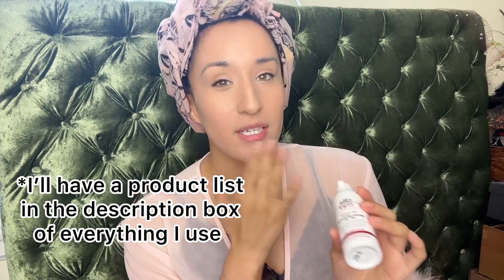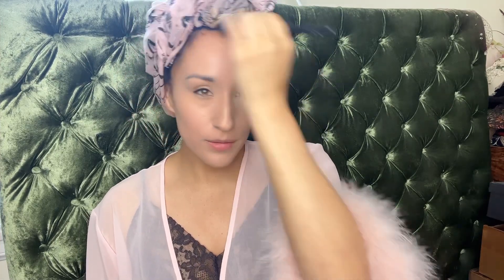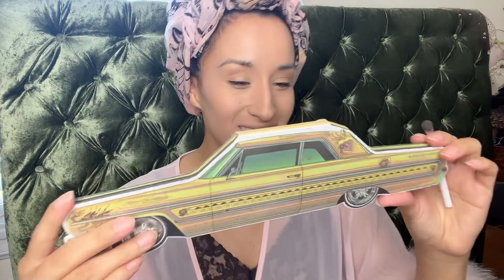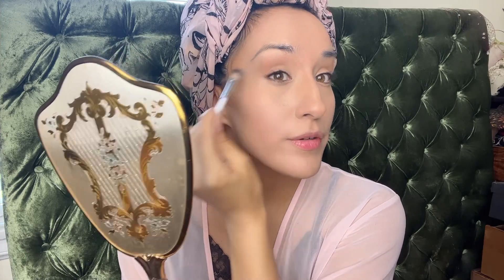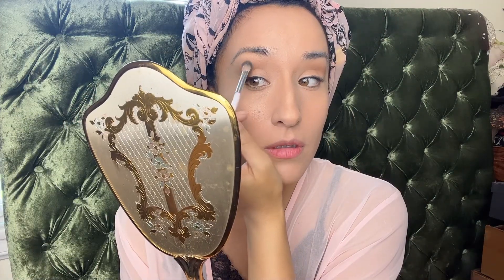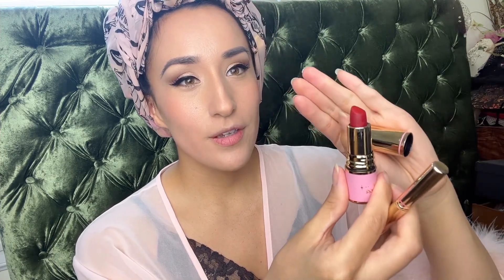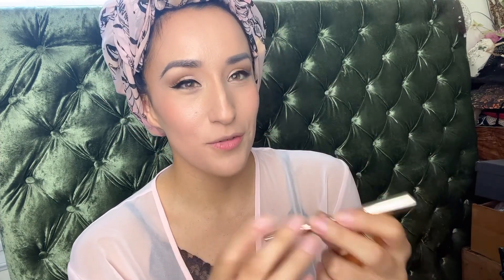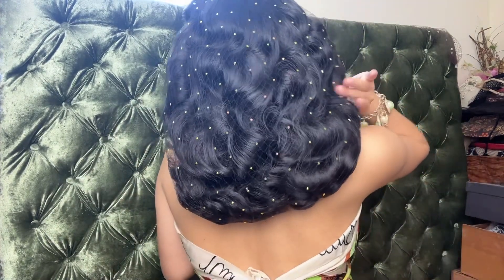My 1950s Vintage Makeup Routine| Chatty Life Update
My everyday vintage makeup tutorial inspired by the 1940s- 1950s. Life has its ups and downs, I’m so grateful to have you along the way for it all.
I’ll be back again more cheerful and inspired.

Makeup Used

Elta MD UV Clear SPF 46 face cream
Estée Lauder Double Wear Foundation
Elf concealer
Hourglass Veil Makeup Primer
Contour Palette Powder Contour Kit (Amazon)
Lucky Lashes & Cosmetics- Lowrider Eyeshadow
Benefit Cosmetics- Brow Powmade
Maybelline Line Stiletto Liquid Eyeliner
Maybelline Blackest Black Mascara￼
Dafna Beauty Lipstick- Vintage Baddie
Lipsense: Blu-Red and Glossy Gloss
Elf Setting Spray

Keep in touch with me on IG and Tiktok at @ jennydame